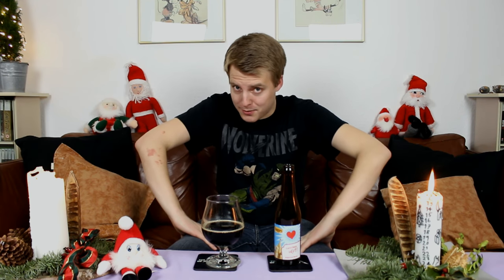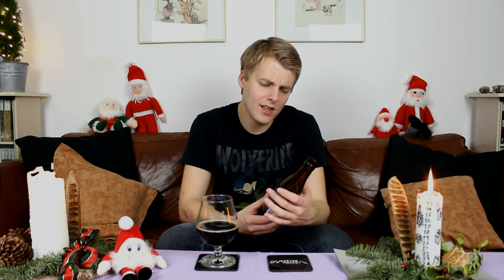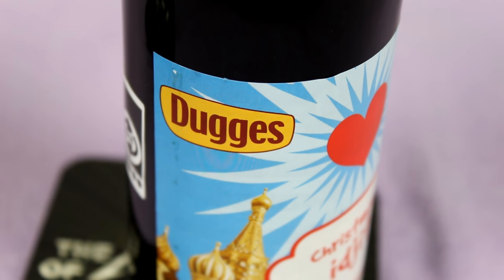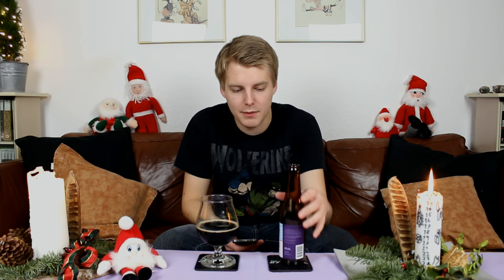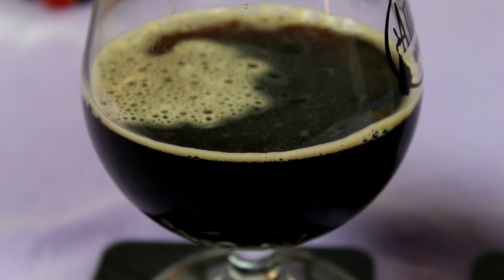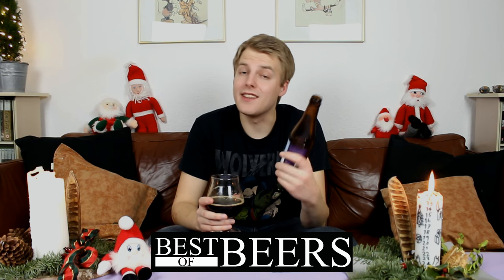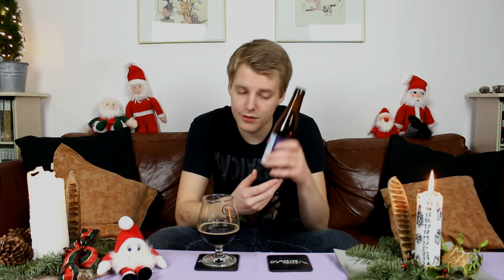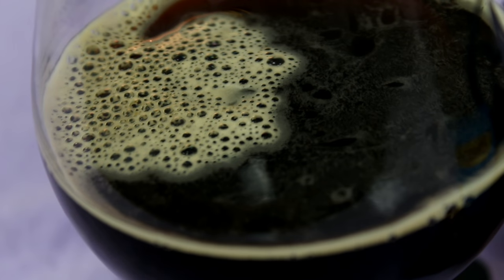Dugges Christmas Idjit | TMOH - Beer Review #2140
for the beer!

Information About This Beer:

Brewery: Dugges Bryggeri
Beer: Dugges Christmas Idjit
Style: Imperial Stout
Location: Brewed by Dugges Bryggeri in Landvetter, Sweden.
ABV: 9.5%
Rating: 90/100